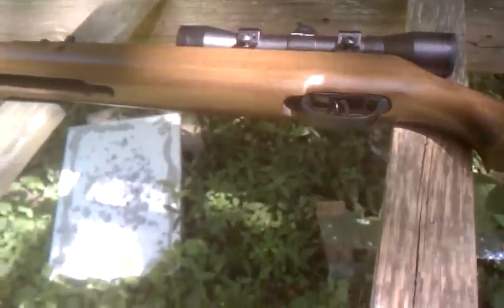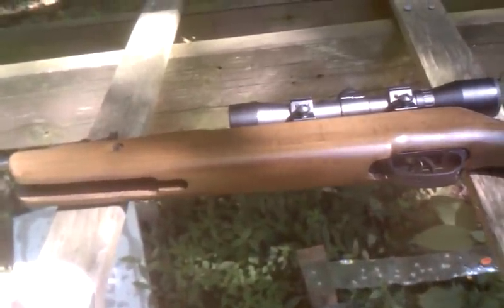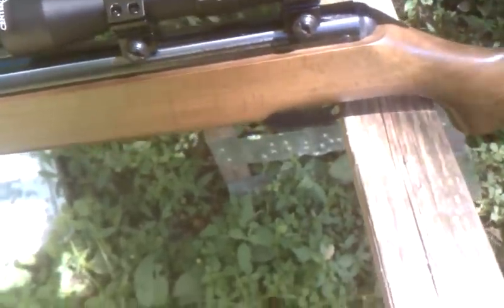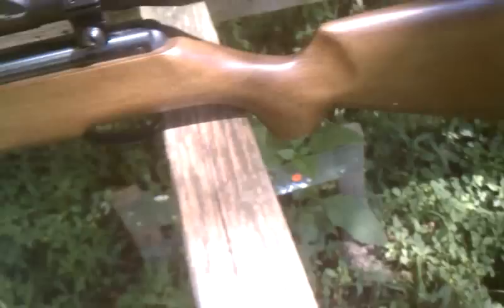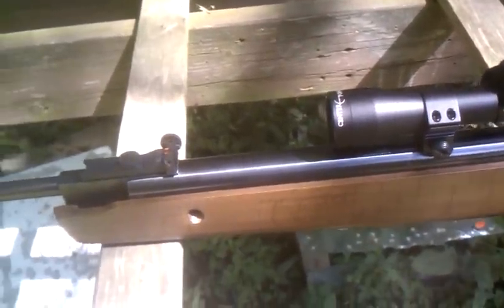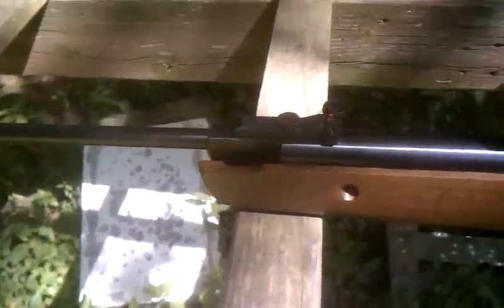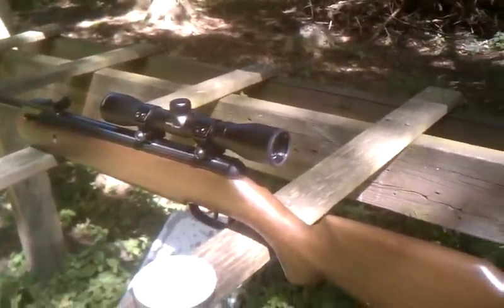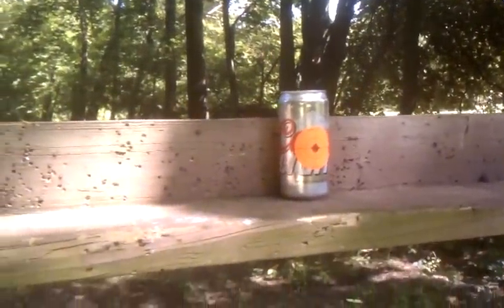Squirrl hunting for dummies (hunting tips)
Here are some tips for you guys and the new hunters kuz iv gotten sooooooooooooooooooooooooooooooooooooooooooooooooooooo many comments asking for this vid so here it is